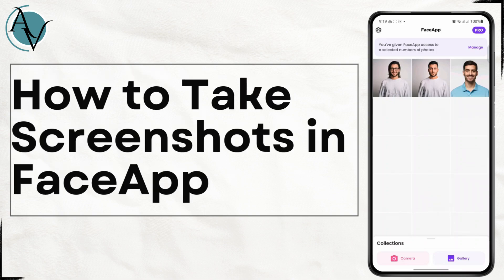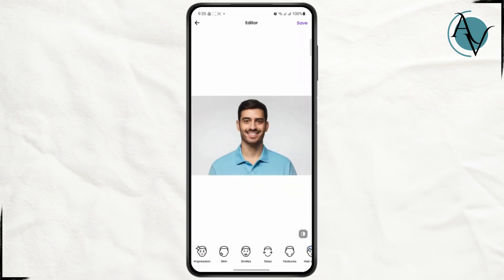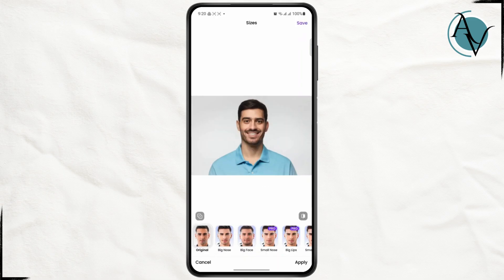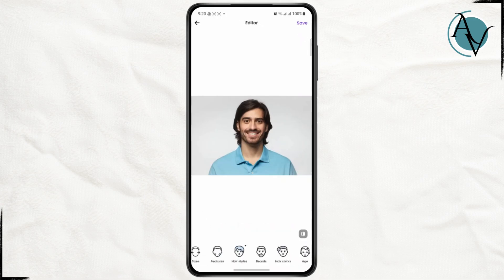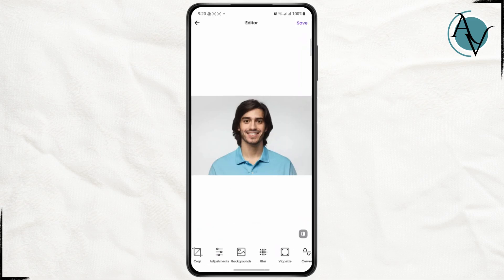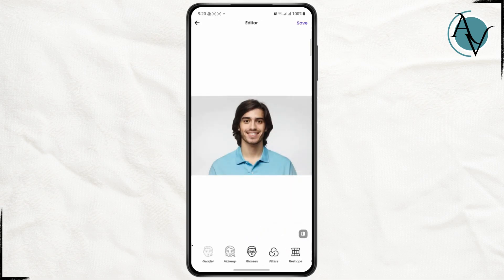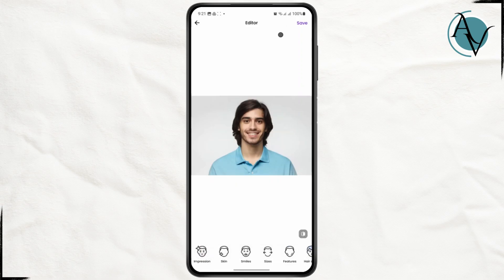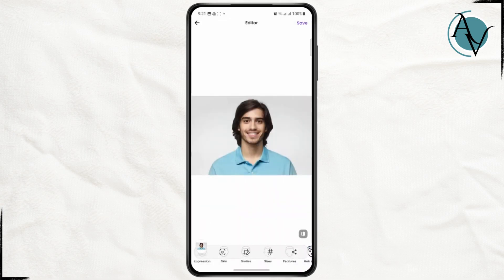How to Take Screenshots in Faceapp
Learn how to take screenshots in Faceapp, even if the app has restrictions in place, in this step-by-step tutorial. We'll guide you through the process of capturing screenshots in Faceapp, even when the app limits it, ensuring you never miss out on your favorite edits!

In this video, you'll discover how to bypass screenshot restrictions in Faceapp and successfully take screenshots within restricted apps.

Timestamps:
0:00 Introduction
0:20 Step 1: Understanding Screenshot Restrictions in Faceapp
0:45 Step 2: How to Take Screenshots in Faceapp